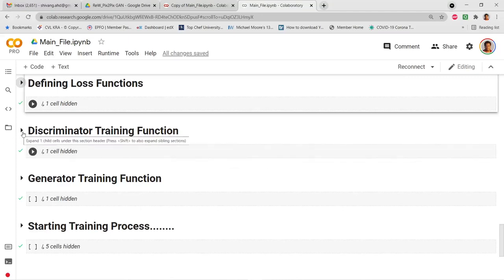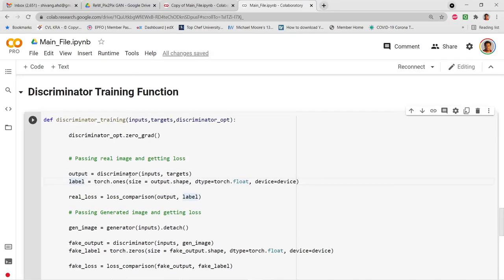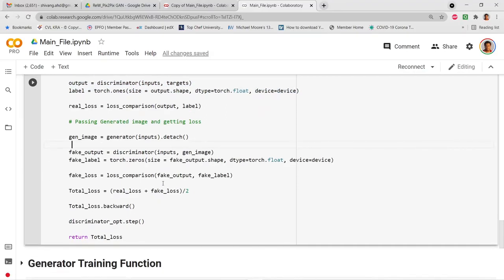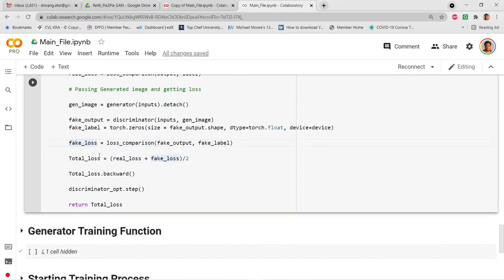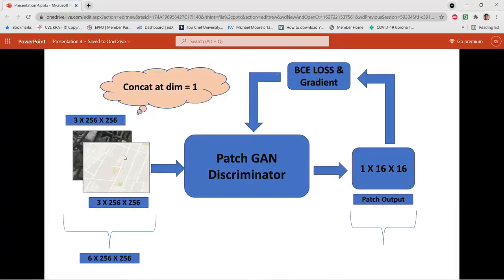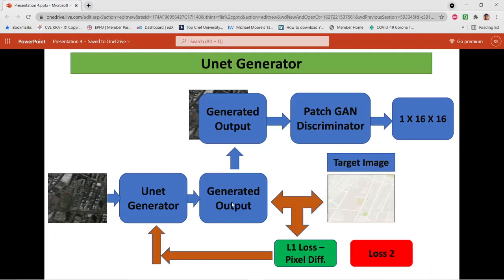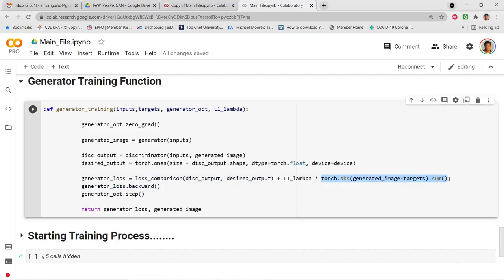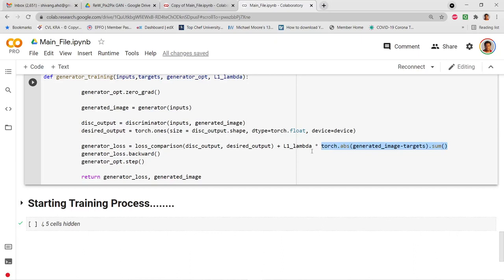Training Generator and Discriminator Pix2Pix GAN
Github Link:-